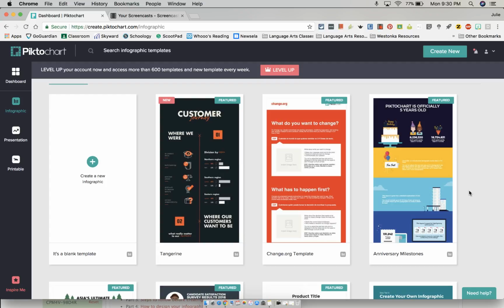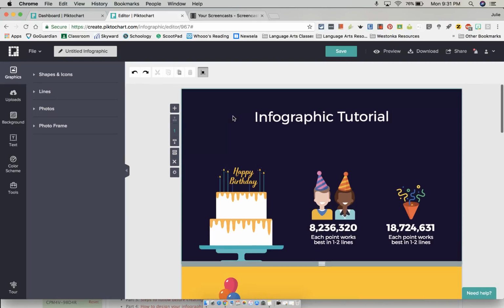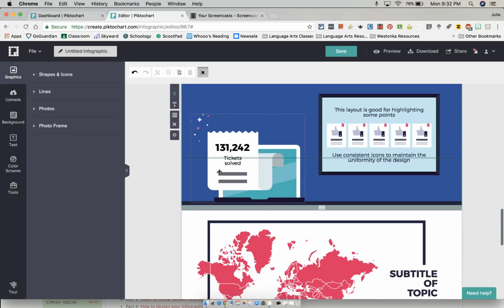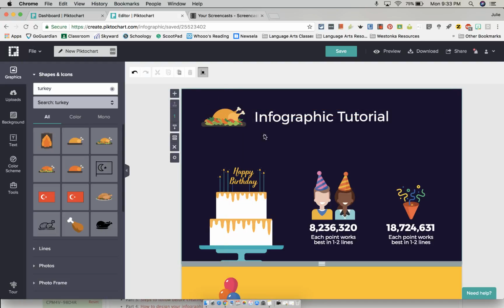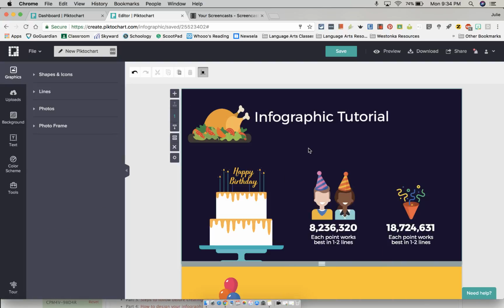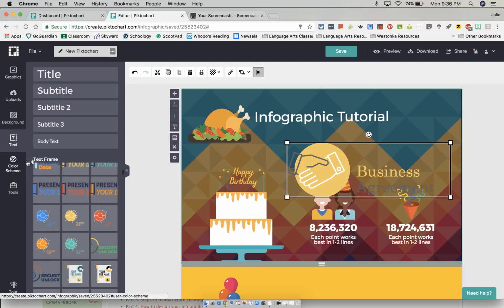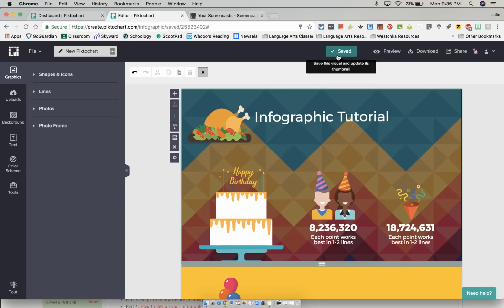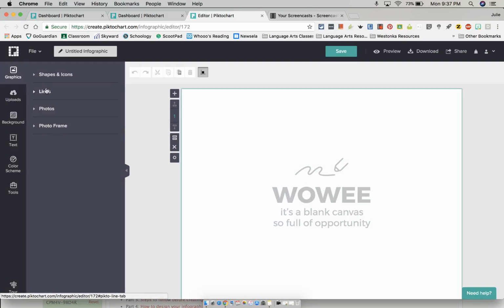Piktochart - Customizeable Tools